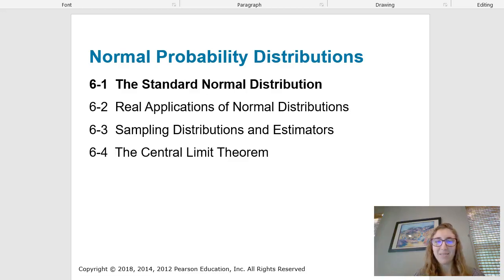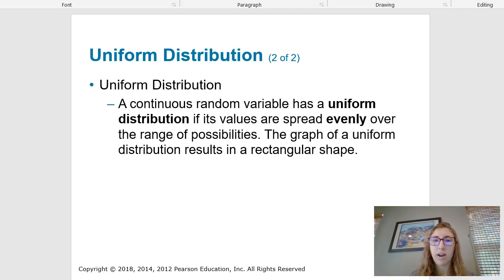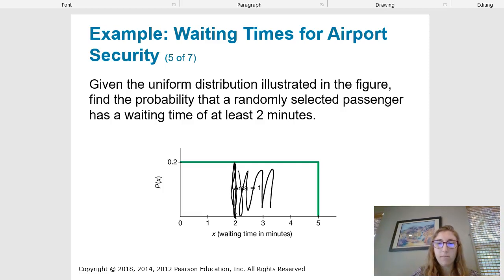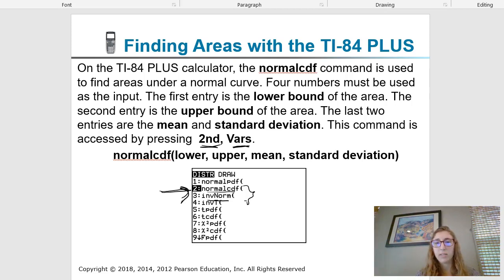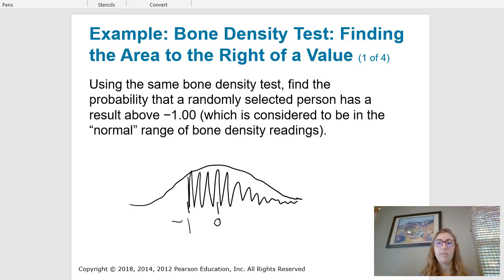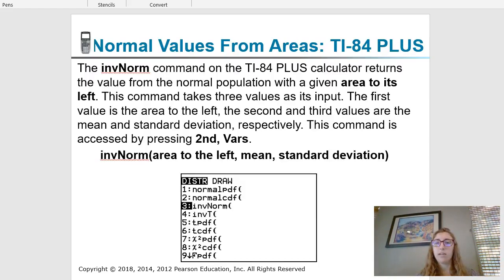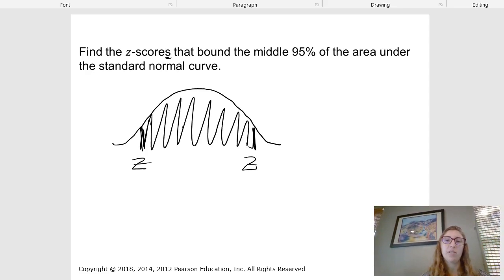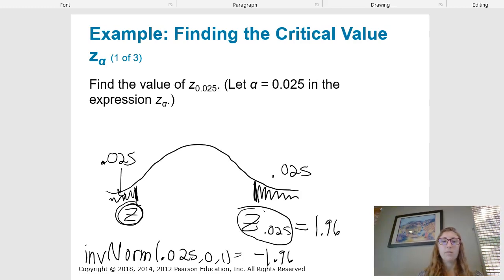6.1 The Standard Normal Distribution